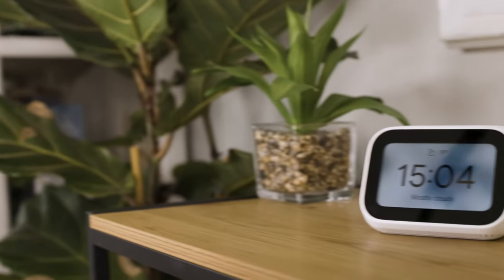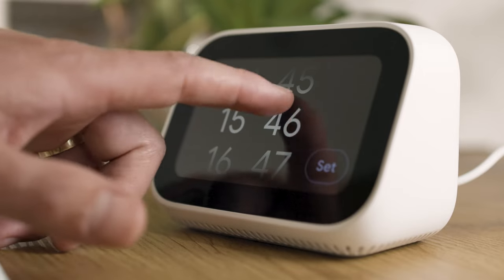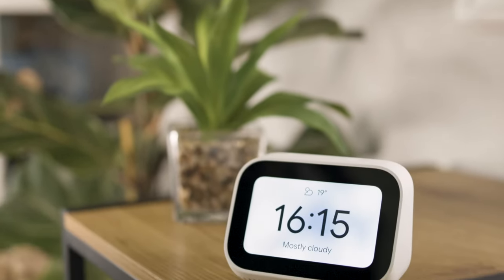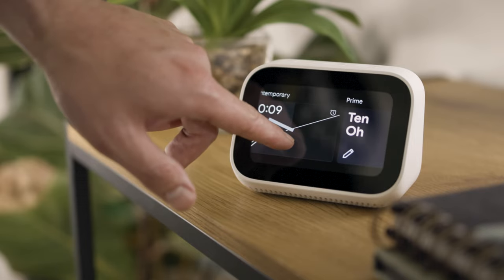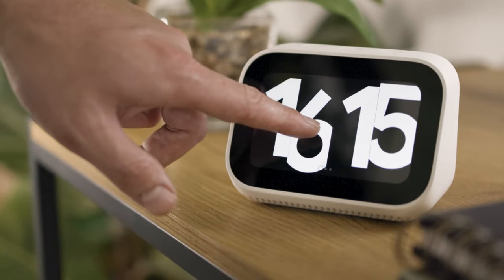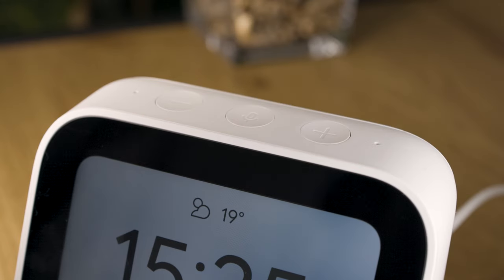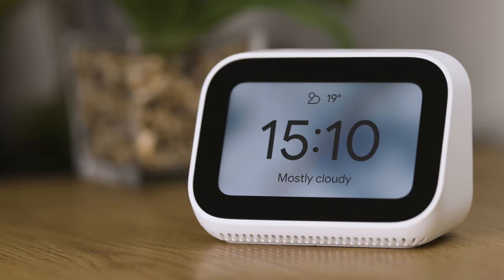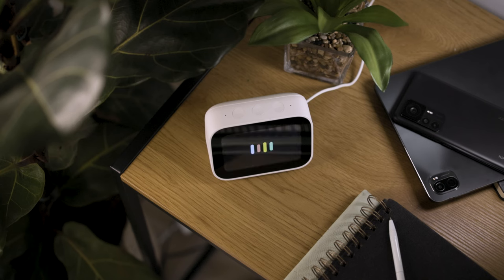Xiaomi Smart Clock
With a simple design and pure white cover, the compact Xiaomi Mi Smart Clock blends perfectly into any room. Choose from 10 clock face designs and customize the colour to suit your taste. By changing up the look every now and then, the smart clock will always feel brand new!